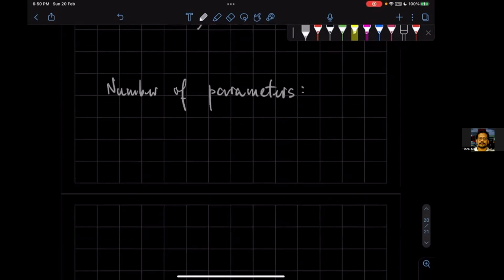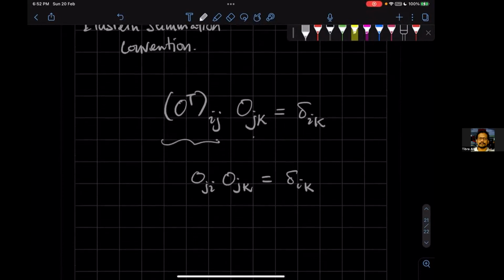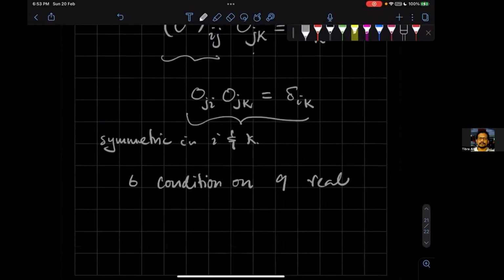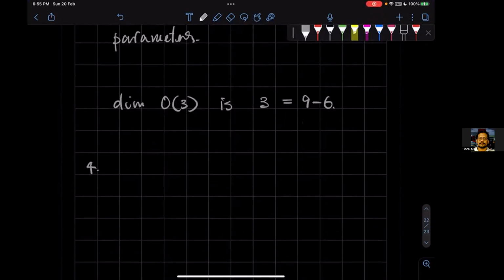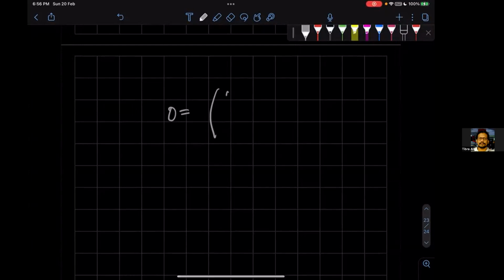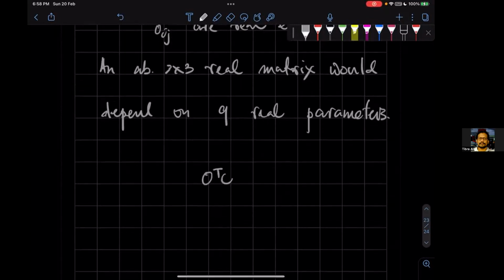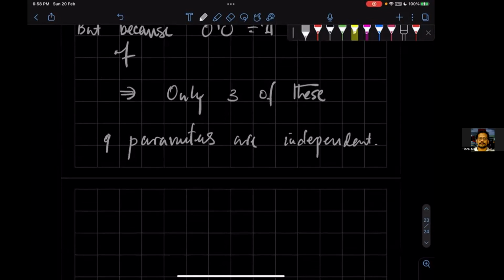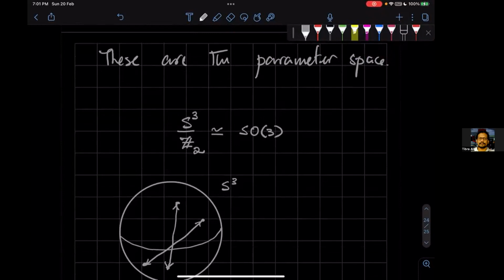Group Theory L7V6: Dimension of O(3)